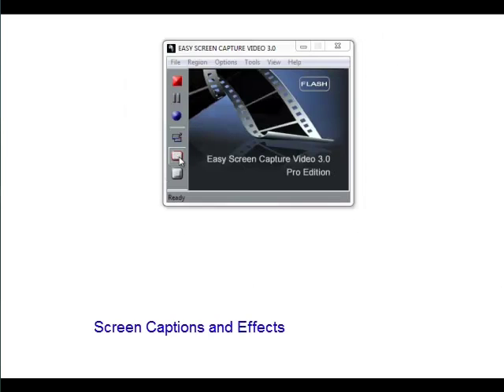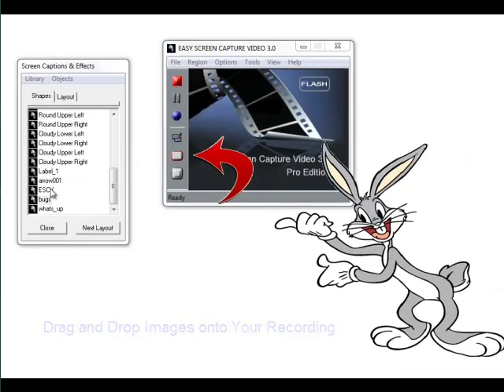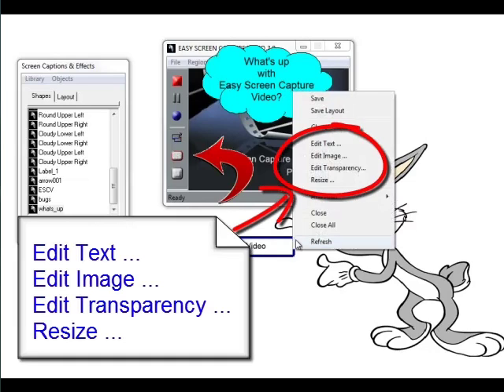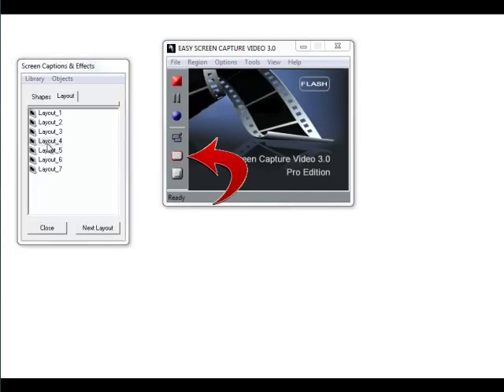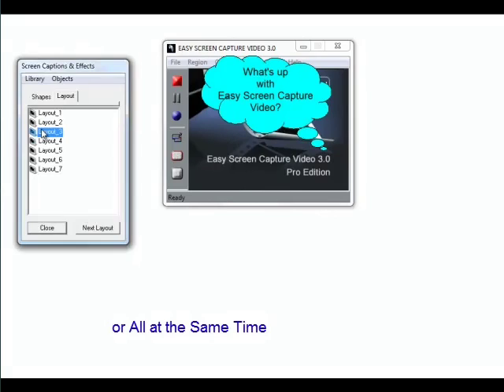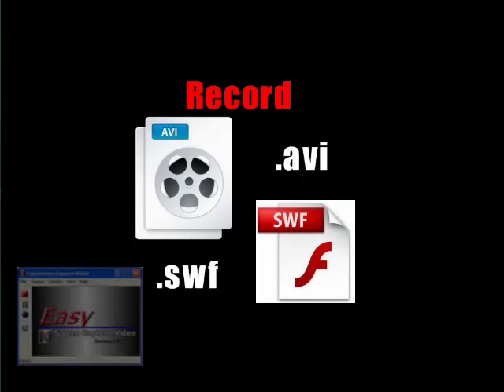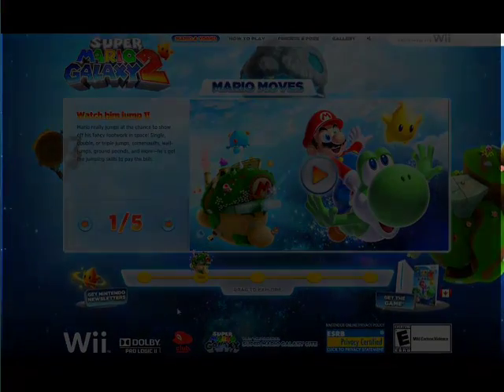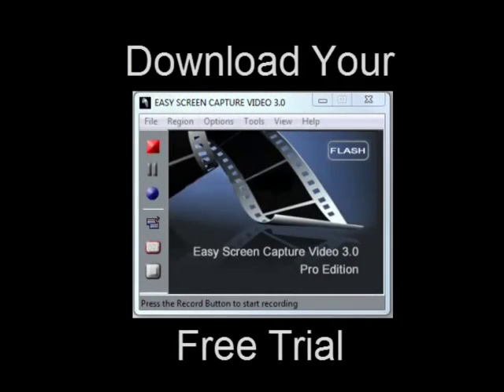Easy Screen Capture Video 3.0 | HD Quality Screen Recorder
Easy Screen Capture Video 3.0 - Pro Edition now saves as SWF (Flash) and AVI. Comes with special effects & you can record your videos in HD Quality. Easy Screen Capture Video 3.0 - Pro Edition is a professional quality video production studio designed to capture and record screen activity in real time. With video screem capture software you can capture the moving action on your computer screen and save it as a video file all in a matter of minutes

    Records anything on your PC screen in only 2 clicks
    Records your voice and your speakers
    Records your Webcam
    Add Screen Captions
    Drag n drop images to your recordings
    Create a complete layout image libary for your videos
    Produce HD quality videos
    Save as AVI (to upload to sites like YouTube
    or save as SWF (to upload to your website)